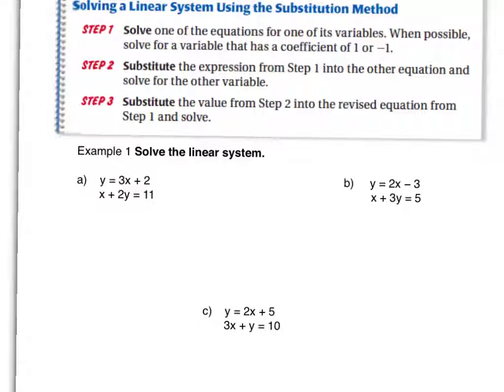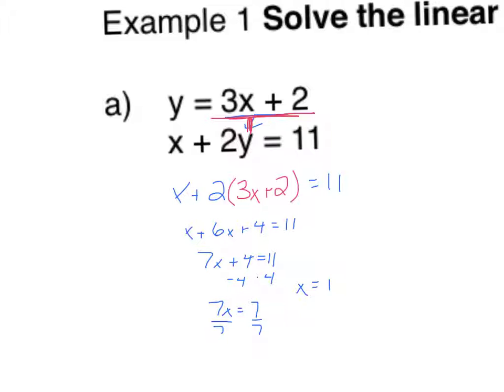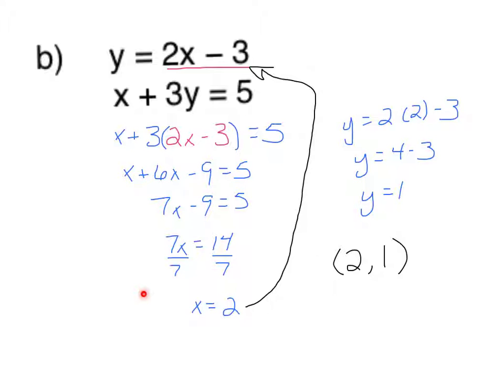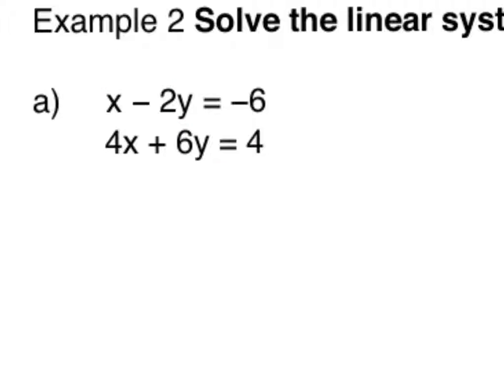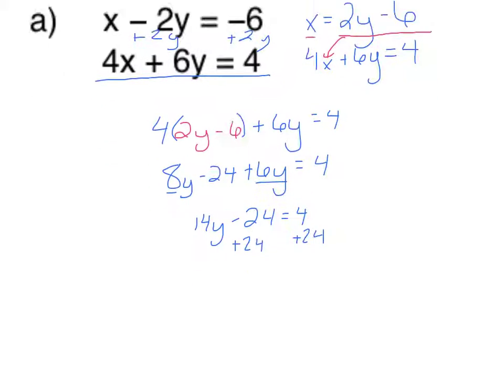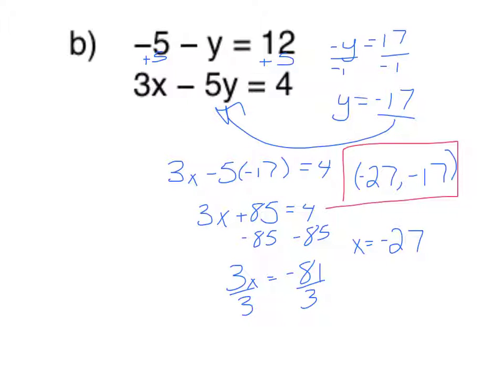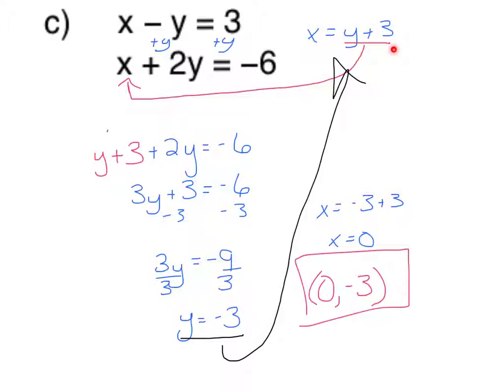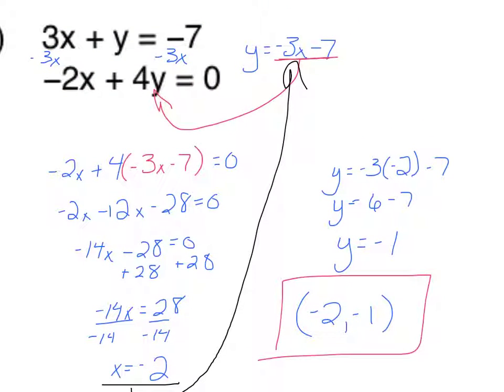Solve linear systems using substitution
Alg.Ch.7.2 A